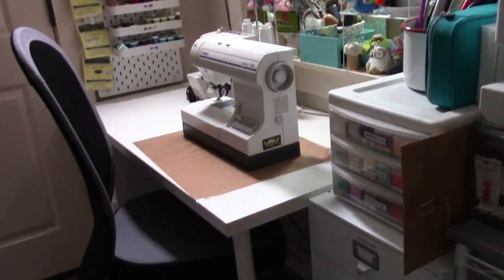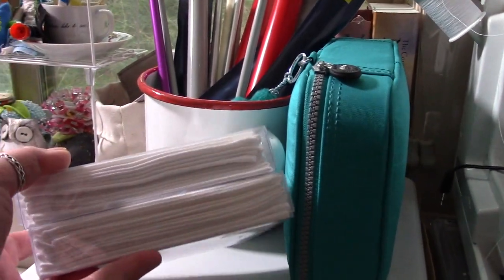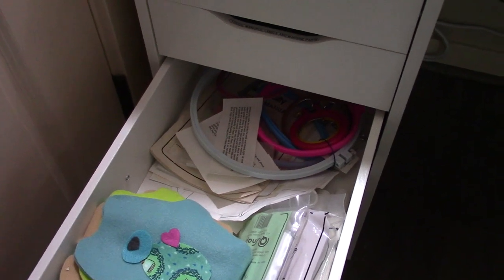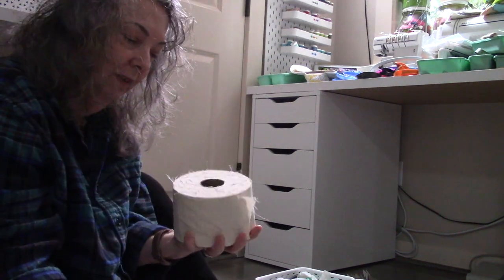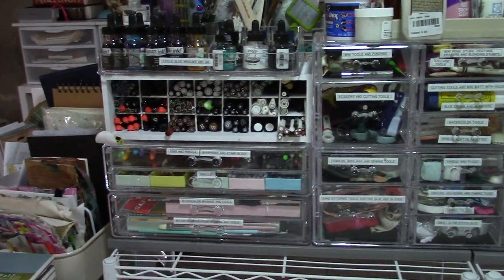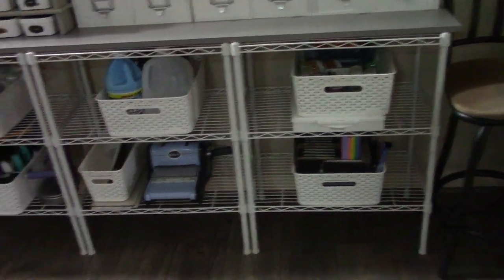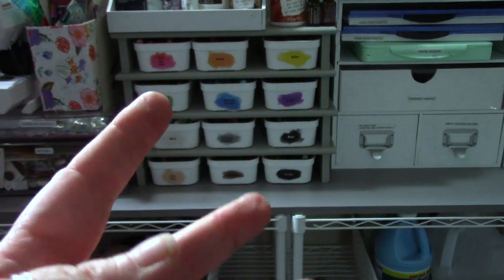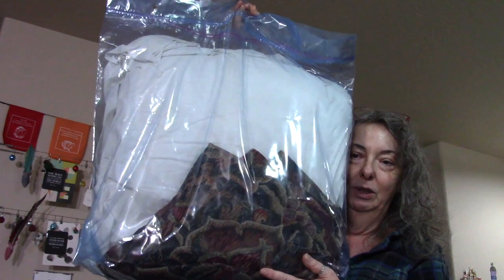Fixing The Flow Part 2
My Book
Bead Box